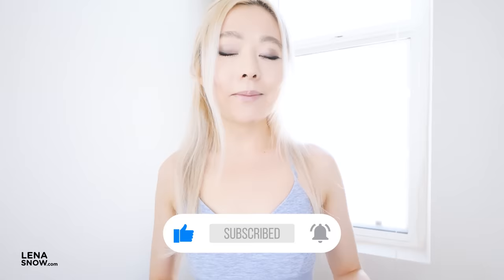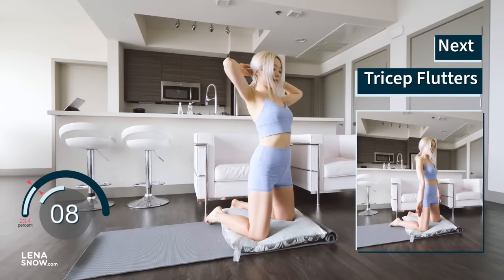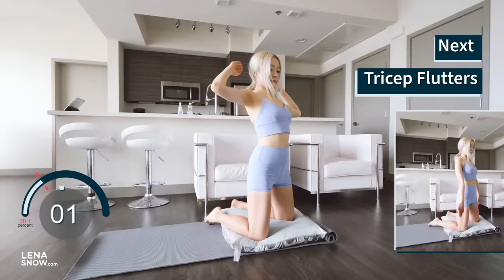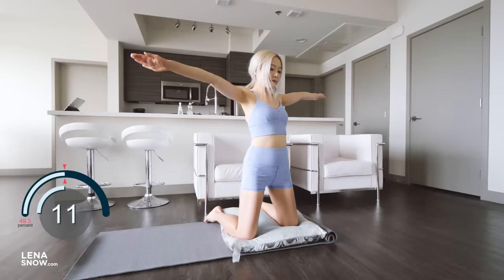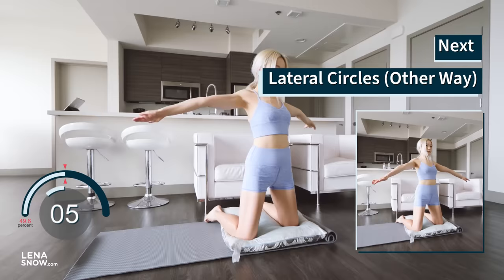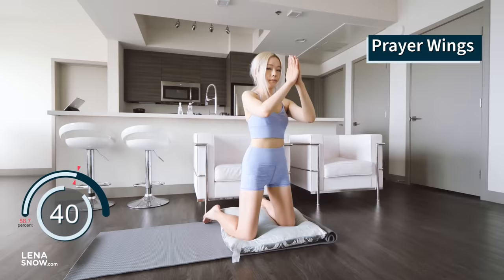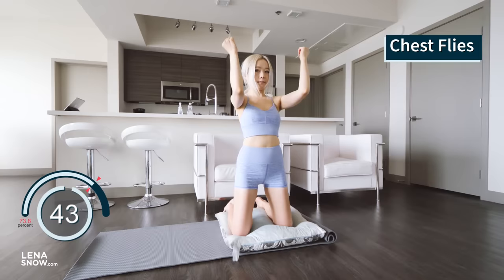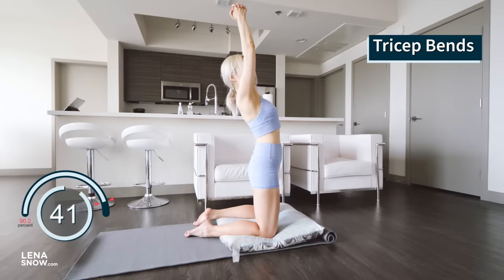Get Lean Arms in 2 WEEKS!! (5 Min Workout / No Equipment)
Get Slim Arms NOT bulky in 2 Weeks | Beginner Friendly Arm Workout at Home (Get Toned)

We're doing 7 arm exercises that will get you lean arms without bulking up!

To Lose Arm Fat:
- Healthy Diet with Calorie Deficit Required / CALORIE DEFICIT = FAT BURN
- 15-20 minutes of Cardio (such as Running)

Do this workout once or twice a day for best results 😊

My outfit in the video is from Aloyoga.

00:00 Start
00:08 Intro
00:29 Workout Begins

🐱‍🏍 Start your 12 Week Journey to Slim Legs.